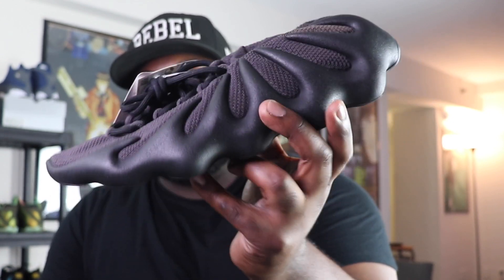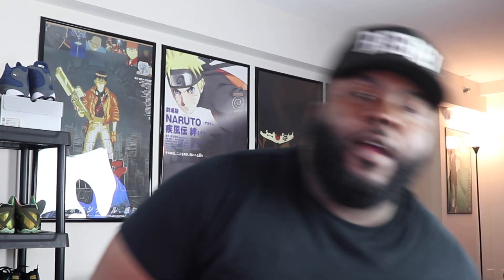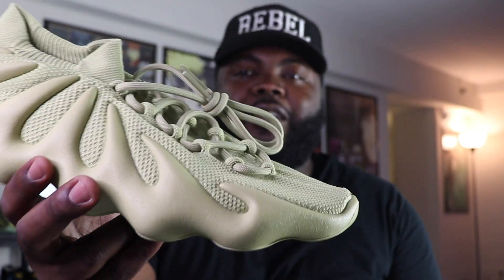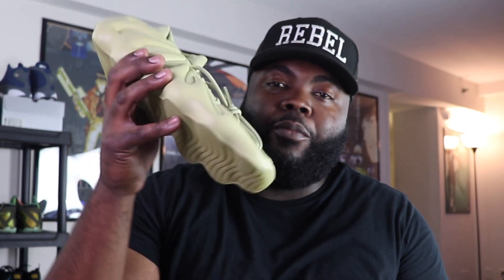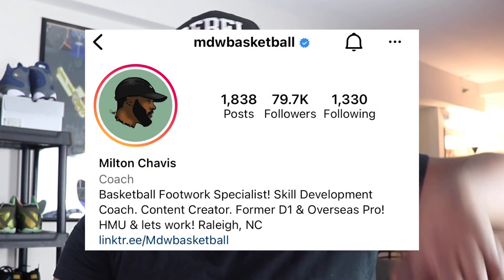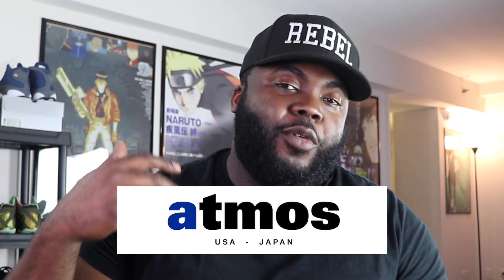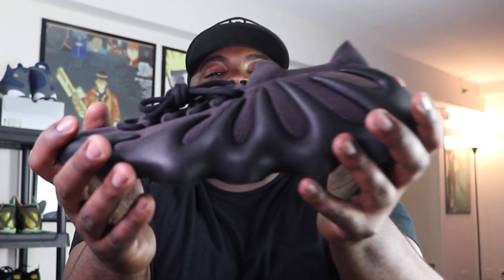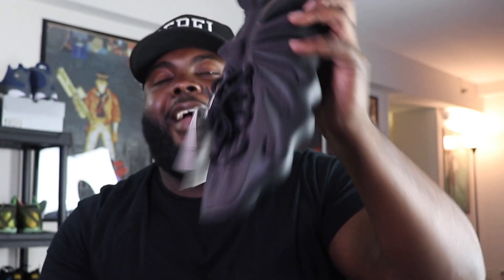YEEZY 450 RESIN AND DARK SLATE! GREAT SHOE! SUPER SLEPT ON! REVIEW +FIRST LOOK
FAMILY! WHAT IS GOING ON WITH EVERYONE THIS FINE DAY.

AS YOU CAN SEE HERE, WE STUMBLED ACCROSS A GEM OF A SNEAKER OR TWO. THE YEEZY 450 IS BOTH DIFFERENT AND COMFORTABLE, WHILE OFERING 3 VERY UNIQUE COLORWAYS.

SIT BACK RELAX AND ENJOY VIDEO AS WE GET THROUGH NOT ONE, BUT TWO SHOES. SHOES OF THE HIGHLY ANTICIPATED YEEZY 450'S. I must admit that when the shoes were first announced I thought it was just a silly prank on the sneaker world. Little did I know how wrong I would be. Sit back relax and enjoy the video family.

Follow Miltons IG: MDWBASKETBALL